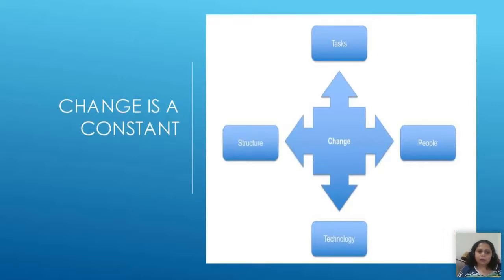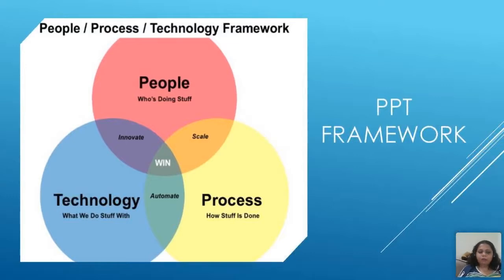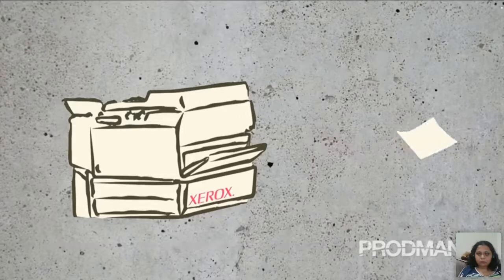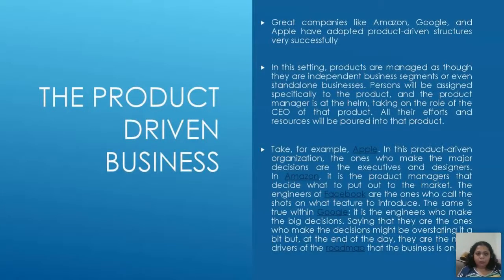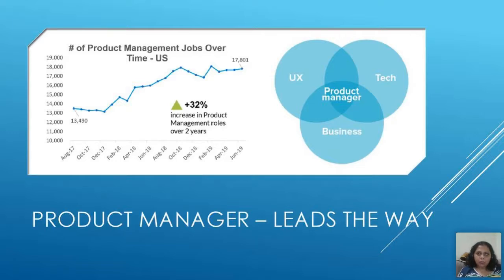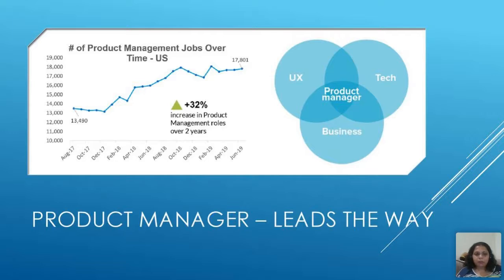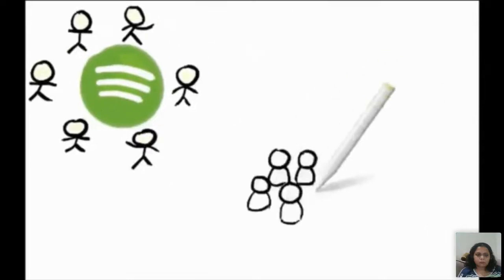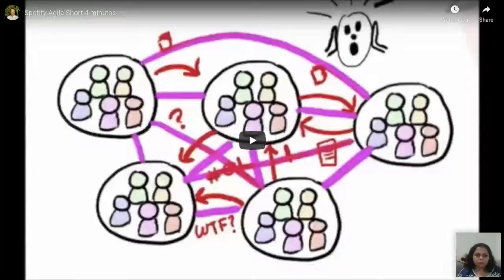ENTERPRISE TRANSFORMATION - BECOME A PRODUCT DRIVEN ORGANIZATION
By
Ms. APARNA KUMAR
Enterprise Architect,
Milestone Technologies Inc.